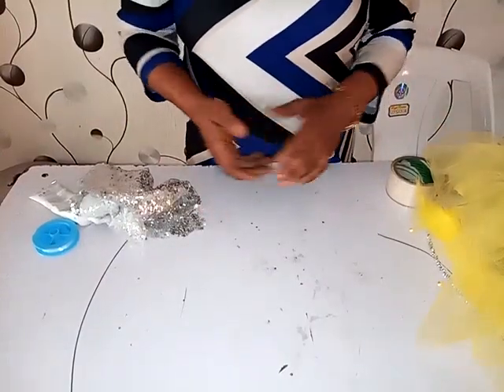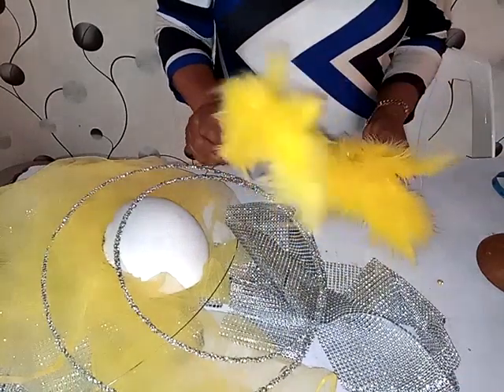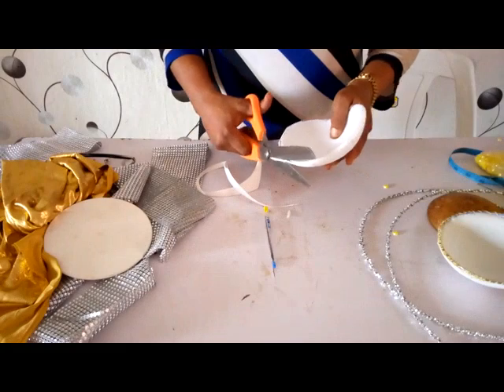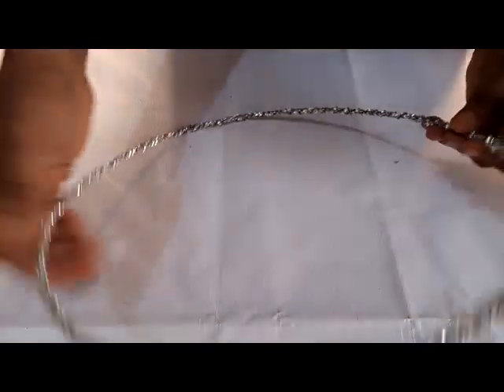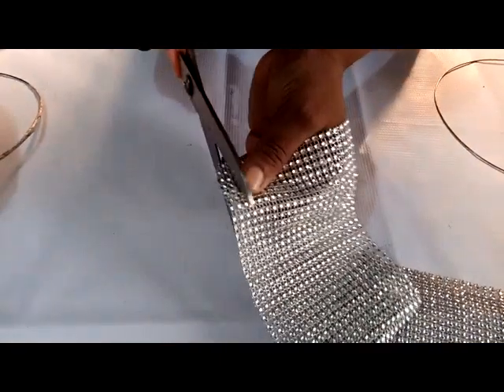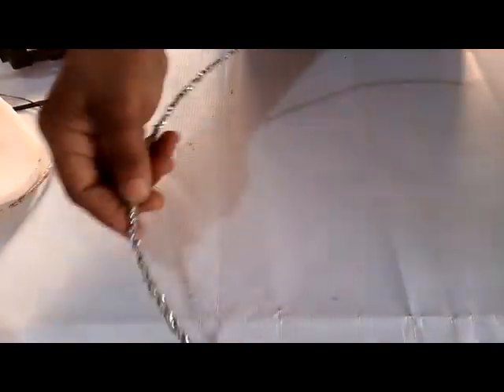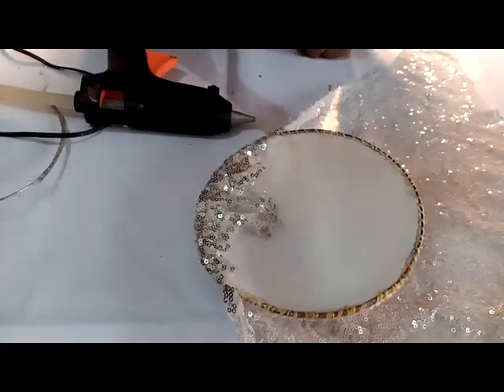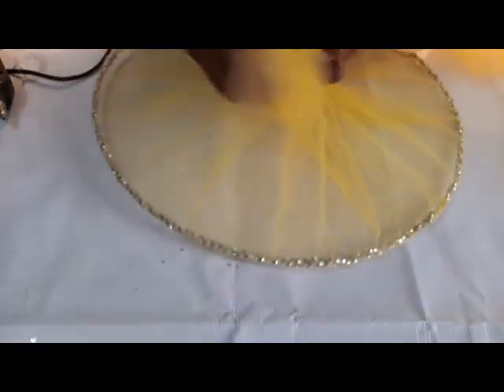How to make a beautiful facinator part 1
This  facinator will not only bring out the beauty in you, it will also save you a lot of money when you try doing it yourself.